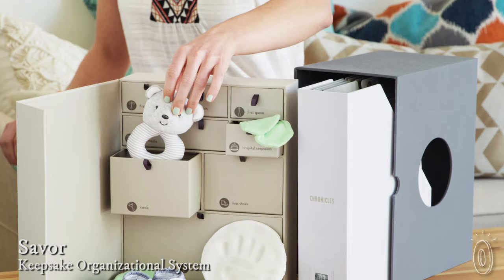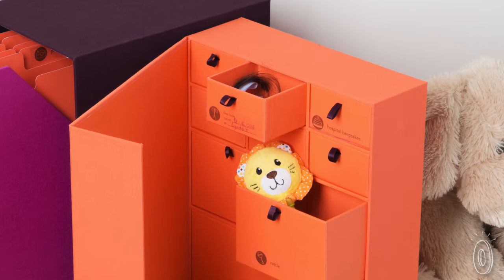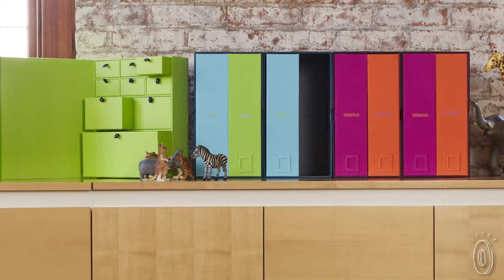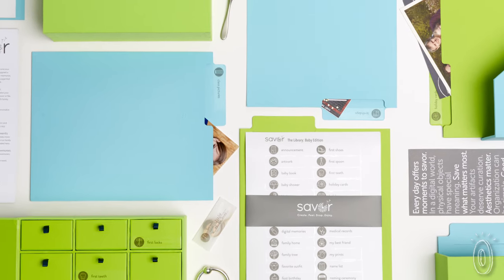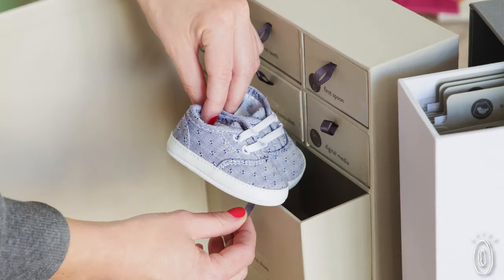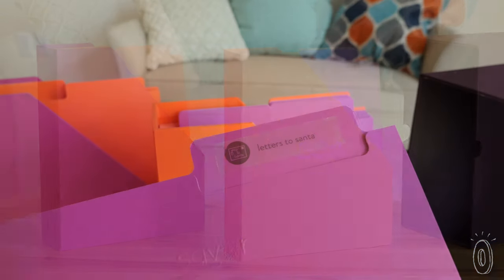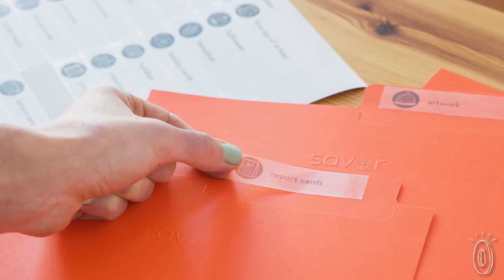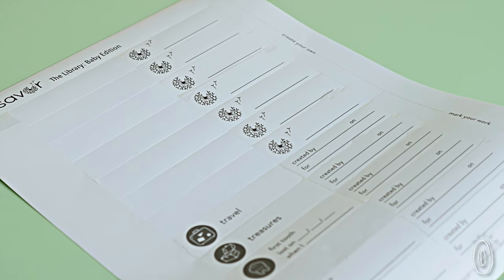A plastic bin is no way to store your memories.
Kids start creating memories from the moment they’re born—and even before. Use Savor’s keepsake container to keep the important mementos safe, well organized, and accessible.

Moms Karla and Jennifer consulted preservation pros (a museum curator, a rare books librarian, and an archivist) as well as professional organizers to create a system that arranges and protects everything inside. Unlike that plastic bin that houses a jumble of stuff, Savor is thoughtfully designed and meant to be seen.

The sturdy cloth exterior and understated design is display-worthy, and an acid-free and lignin-free lining helps to preserve papers and photos.

Drawers make it easy to drop items into the baby edition. There are even wee envelopes for baby’s first curl or tooth, as well as folders to save sonograms and footprints. The school-age edition is all file folders to corral artwork, report cards, and letters to Santa.

Sweet, hand-illustrated labels help keep all those keepsakes straight. Many are pre-printed, which is a nice way to prompt you about what to save—while blank labels let you identify your own unique items.